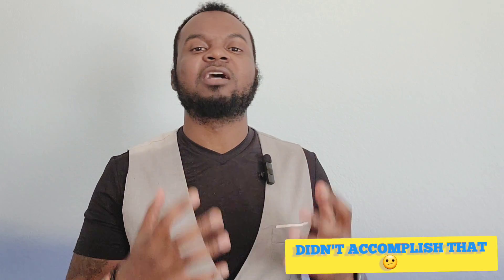Unblock Ears and Open Sinuses -Eustachian Tube Dysfunction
Mega Food Turmeric Curcumin

00:00 Introduction
00:31 First Exercise
02:04 Second Exercise
02:58 How These Exercises Help
03:59 Closing